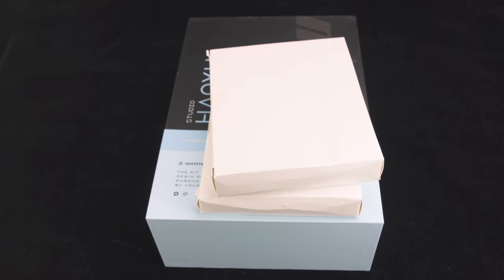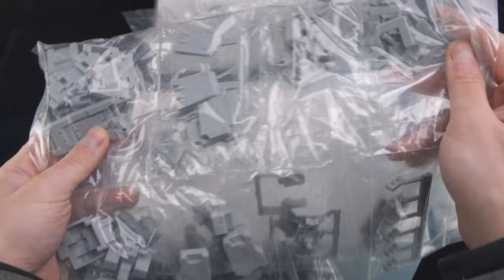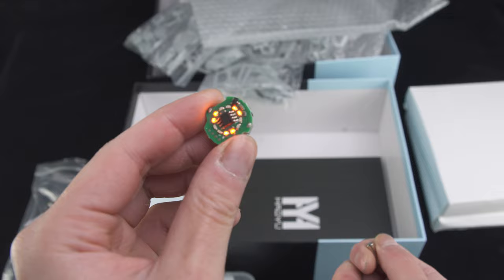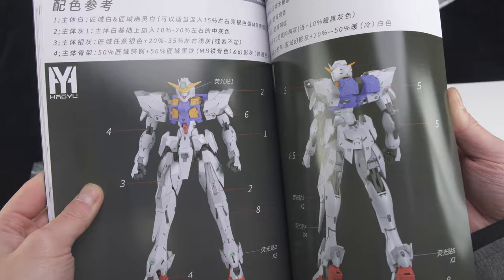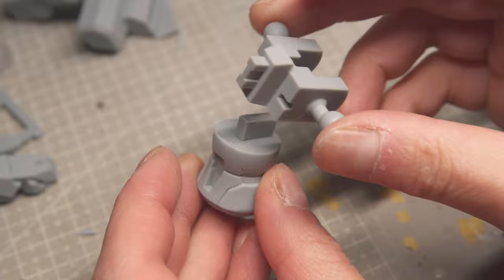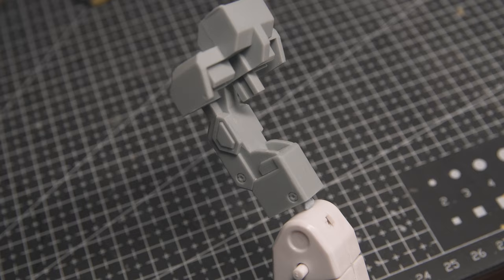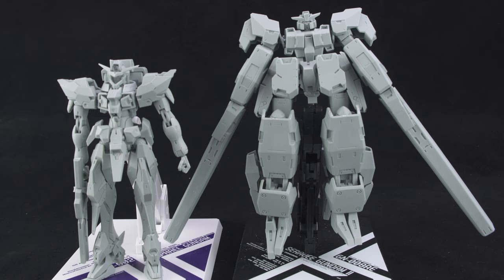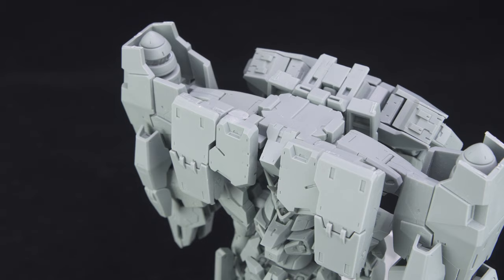1/100 Raphael Gundam by HaoYu Studio Unboxing & Test Fitting MG Resin Model Kit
1/100 Raphael Gundam by HaoYu Studio Unboxing & Test Fitting MG Resin Model Kit
Pin pin pin pin pin pin pin pin.